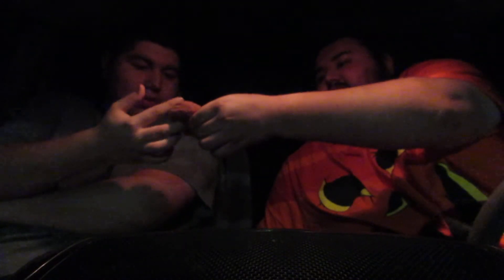County Line Orchard Apple Cinnamon and Pumpkin Donuts Review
Sorry about the darkness guys. We still haven't learned our lesson about doing these videos in the dark. Anyways, hope y'all enjoy!